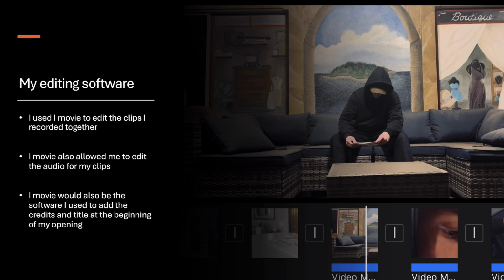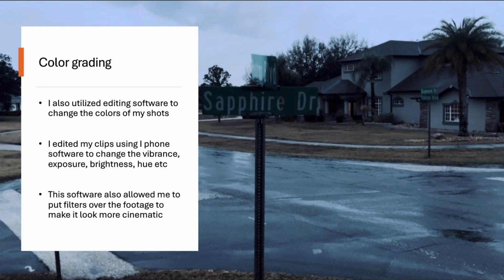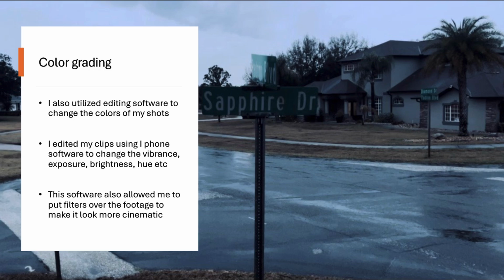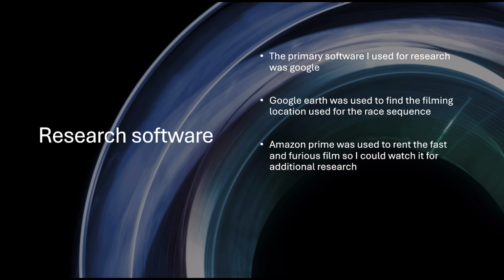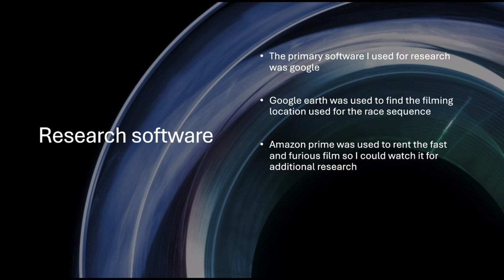April 9, 2026